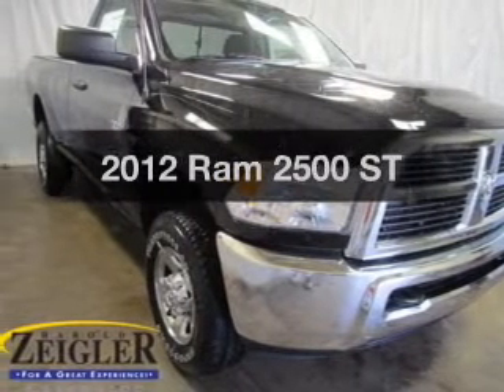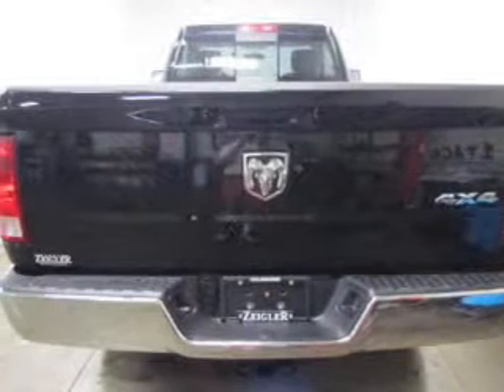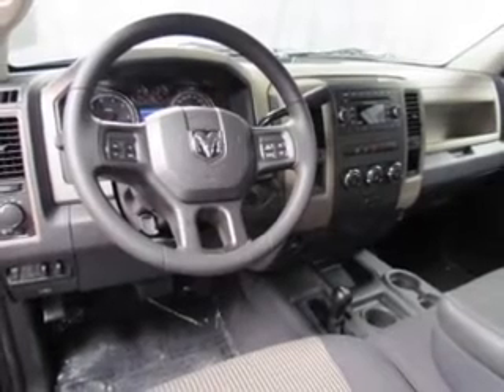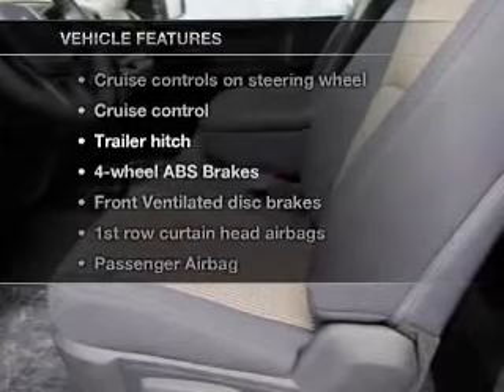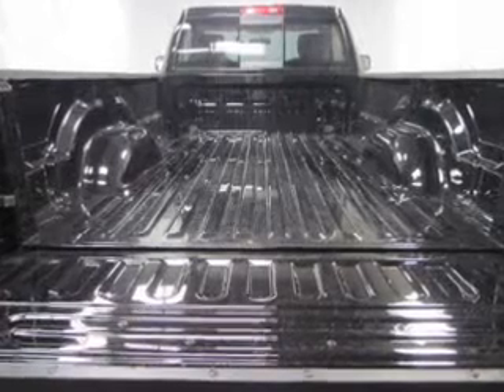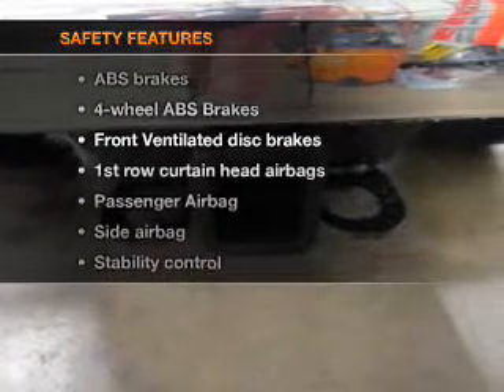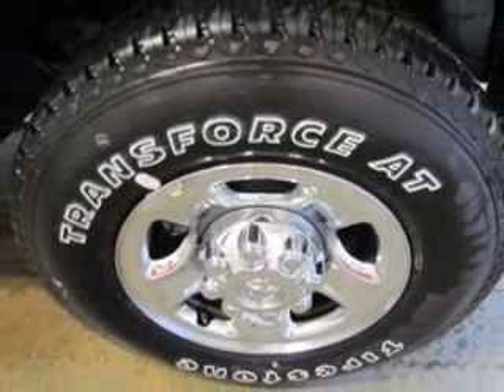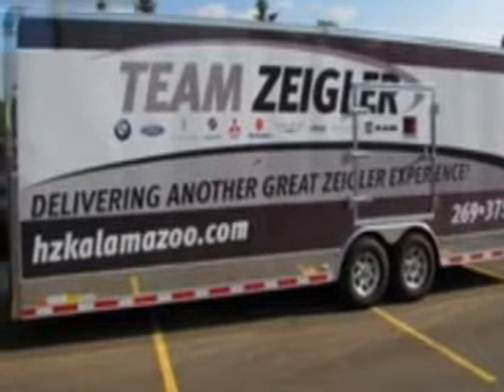2012 Ram 2500 - Kalamazoo MI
Year: 2012
Make: Ram
Model: 2500
Trim: ST
Engine: 5.7 liter 8 cylinder 16 valve
Transmission: Manual
Color: Black Clearcoat
Mileage: 6
Address:
4201 Stadium Drive